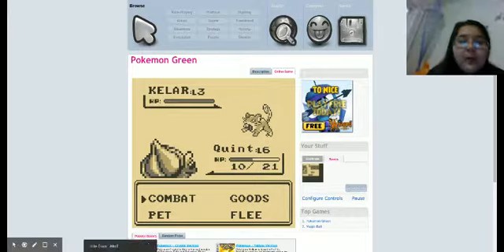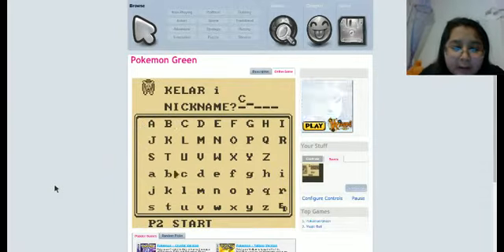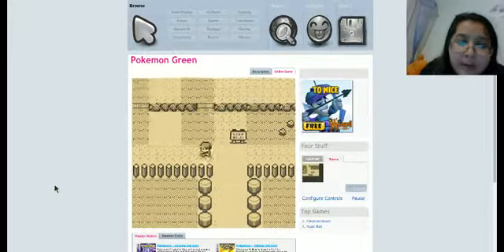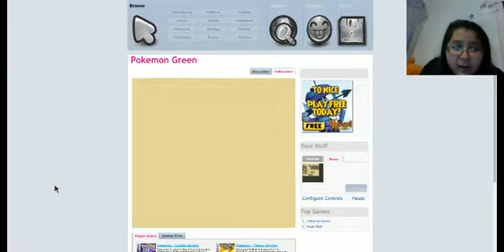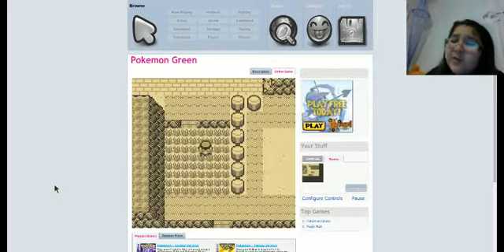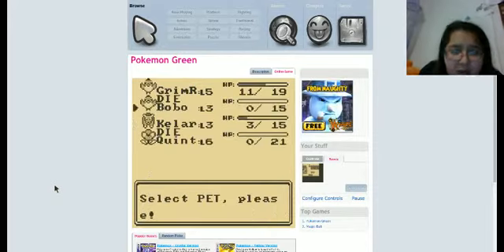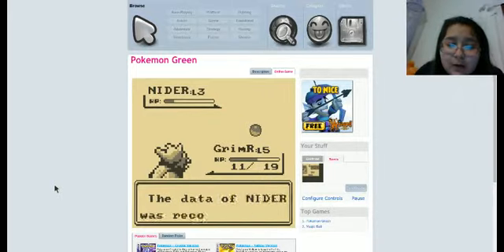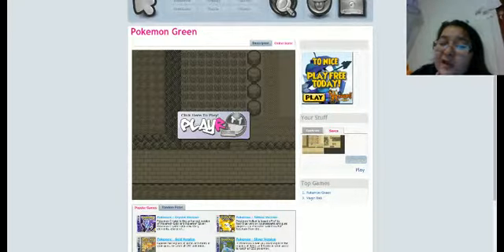Pokemon Green Ep.4